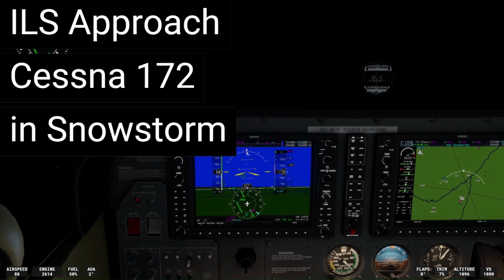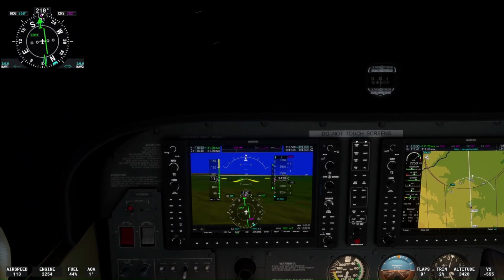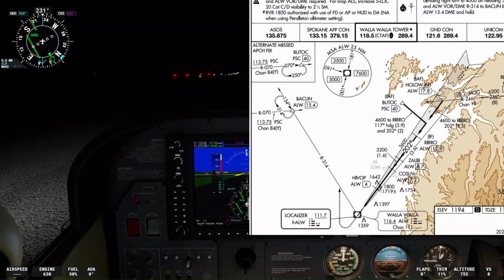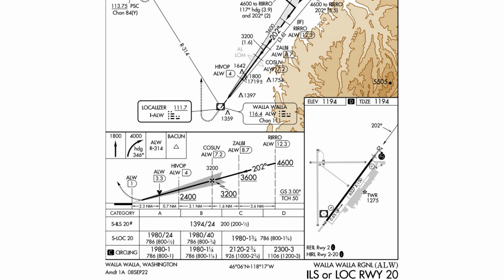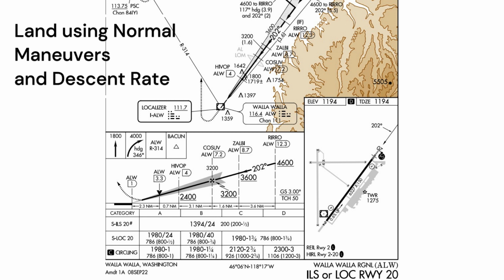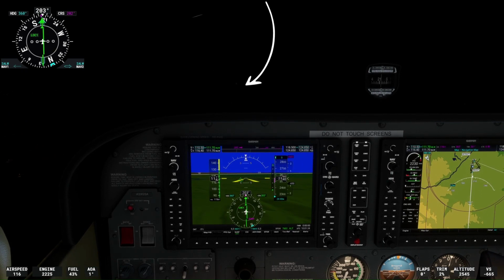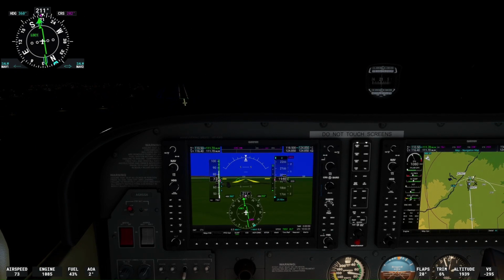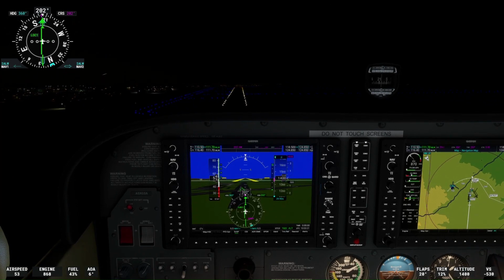ILS Approach in 2 Mile Visibility Snowstorm in Cessna 172 on Microsoft Flight Sim 2020 using G1000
In this video, we are flying an ILS approach in low visibility IMC conditions on Microsoft Flight Simulator 2020. This video will show viewers how to fly an ILS approach on the Cessna 172 using the Garmin G1000 electronic flight display. This video also reviews FAR Part 91.175(c) which detail the requirements that instrument pilots must follow before descending below the minimum descent altitude on an ILS or localizer approach.

1:34 How to Toggle between GPS, VOR and Localizer on Garmin G1000
2:06 Where is the DME displayed on Garmin G1000?
2:29 ILS Approach Plate Review
3:23 FAR Part 91.175(c) When can a Pilot Descend Below the Minimum Descent Altitude?